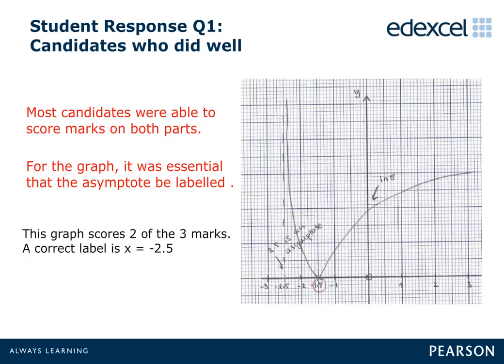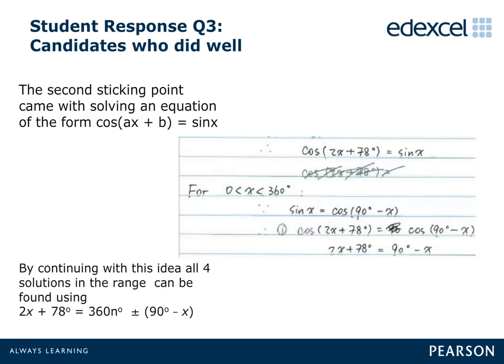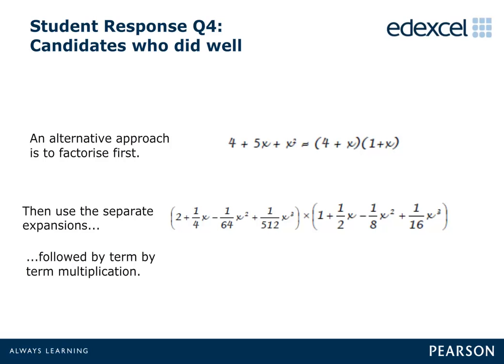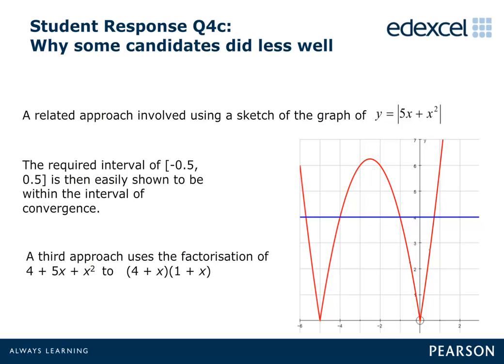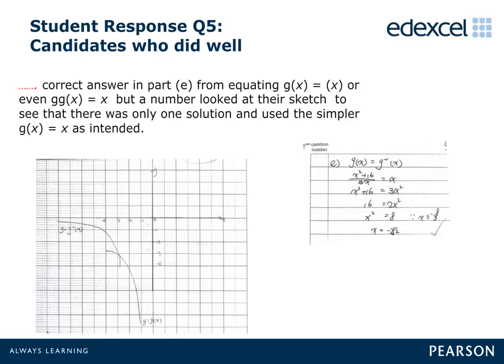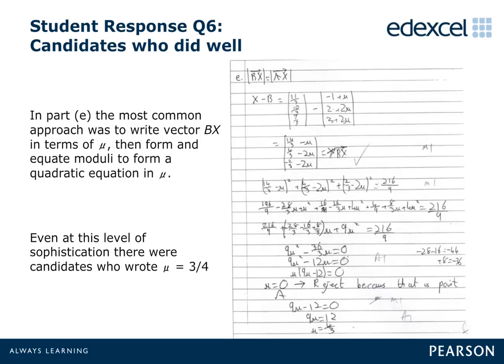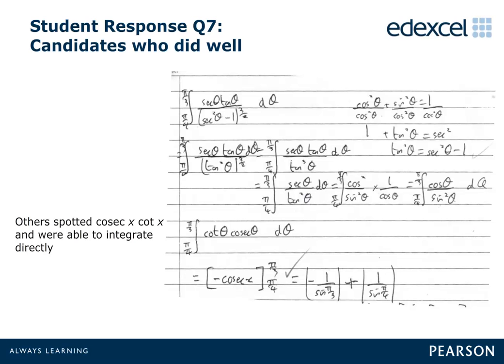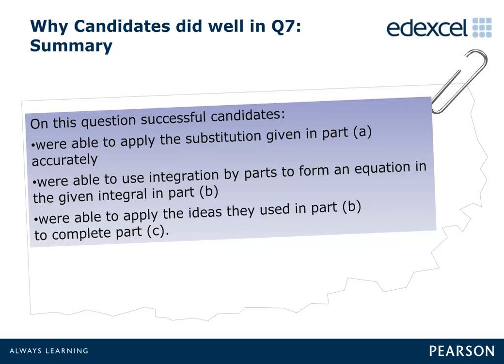AEA Mathematics - Feedback on June 2015 (9801/01 ) Pre-recorded Event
This pre-recorded event is designed for teachers wishing to receive feedback on the Edexcel AEA Mathematics examination – June 2015.

Delegates will:
- Receive feedback on national performance of candidates in the AEA exam of the June 2015 examination series
- Look at the Examiners' Reports
- Share best teaching practice